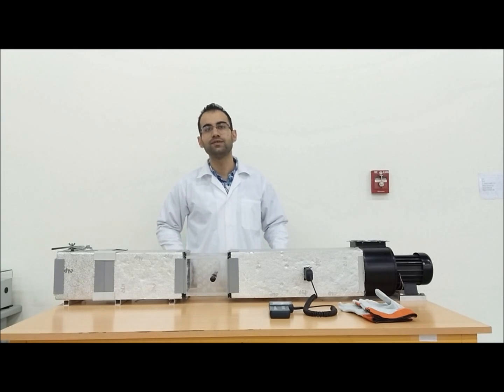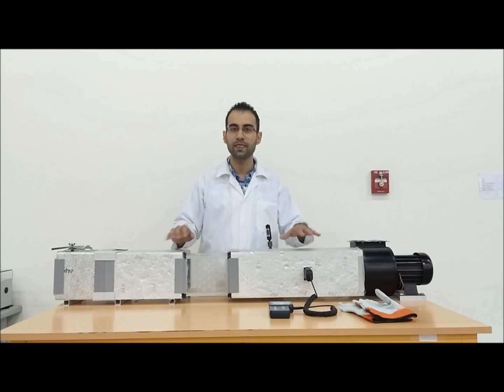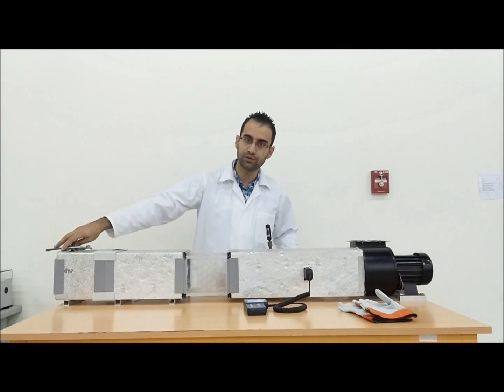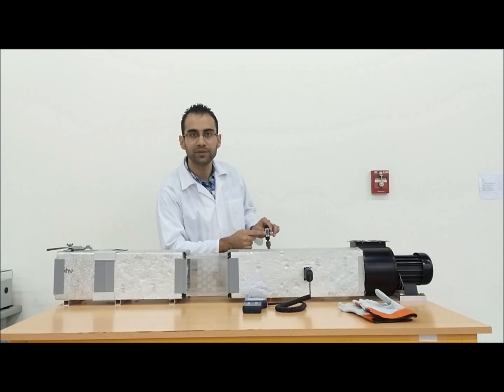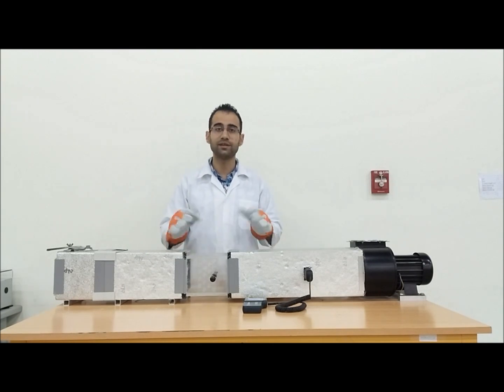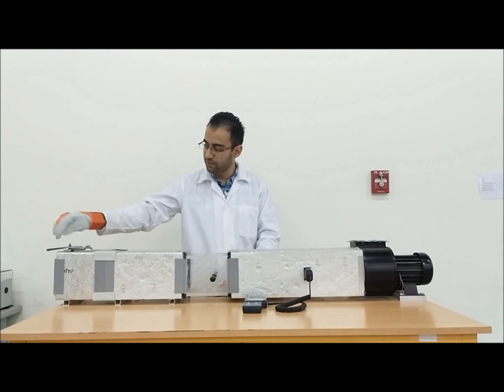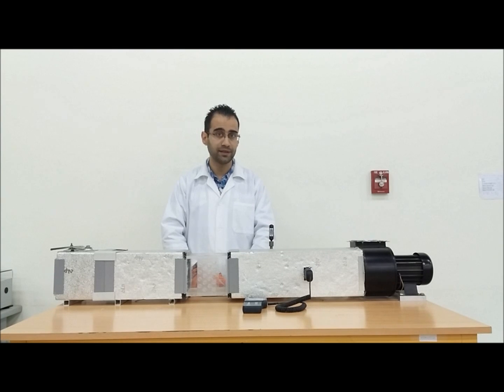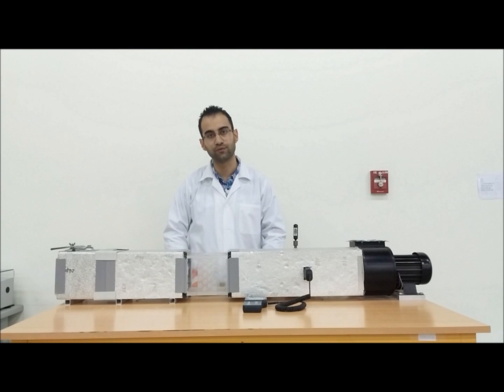Forced Convection in a Cross Flow Heat Exchanger HWUDC Vlab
This experiment can be used to investigate heat transfer associated with flow past cylindrical tubes either in isolation or in banks of various configurations.  Flow patterns upstream and downstream of a bank of tubes can also be investigated
Heriot Watt University Dubai Campus Vlab